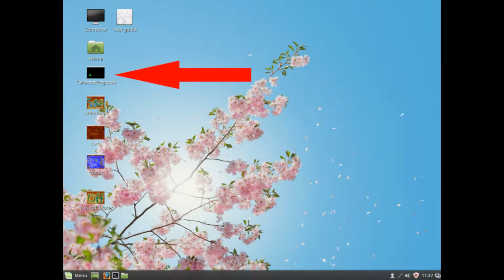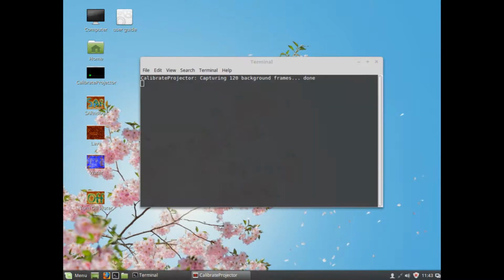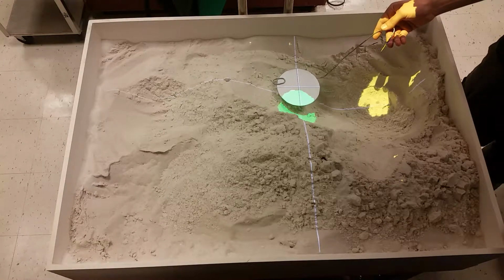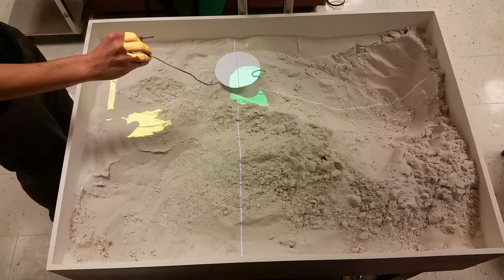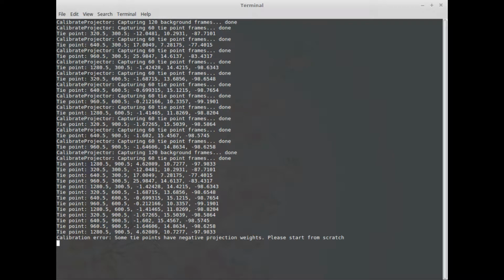CCSU AR Sandbox CalibrateProjetor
This video shows the method  we use to calibrate our AR Sandbox using the CalibrateProjector program at CCSU.

The reason why keys 1 and 2 work automatically is from setting a startup config file that binds 1 and 2 and starts it in full screen mode on the projector screen. The link for how this is done is located

Normally you need to bind the capture tie point tool and capture background tool by pressing 1 and selecting the tie point tool and pressing 2 right after to set the capture background tool. Once these tools are setup the instruction in this video should work for almost any AR Sandbox projector calibration.